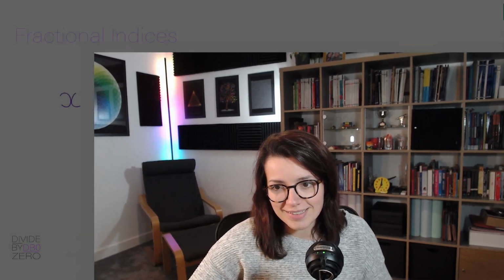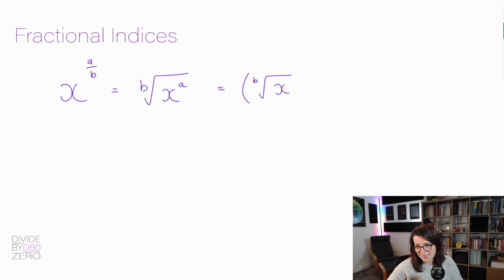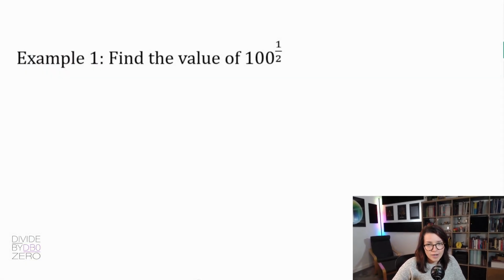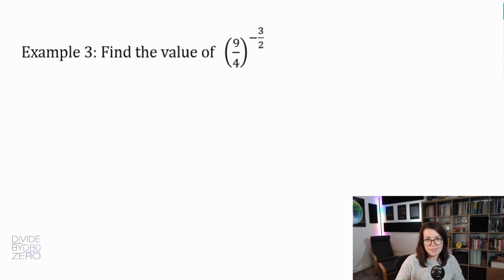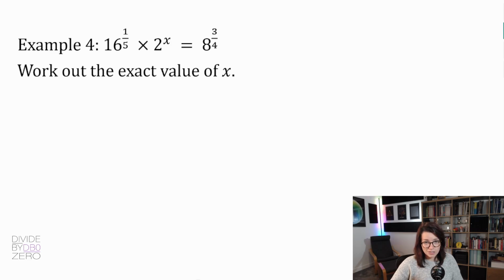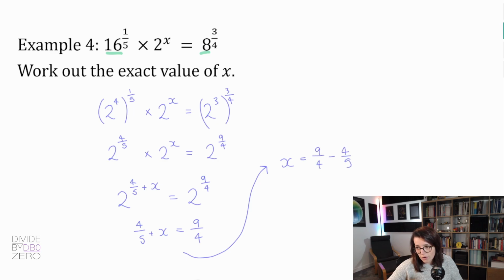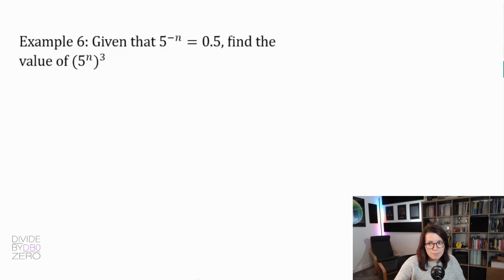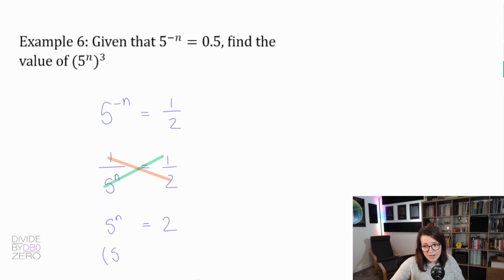Fractional Indices | GCSE Higher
Chapters:
00:00 Rules for working with fractional indices
02:08 Example 1
02:22 Example 2
03:23 Example 3
04:09 Example 4
05:48 Example 5
06:58 Example 6
07:56 Outro